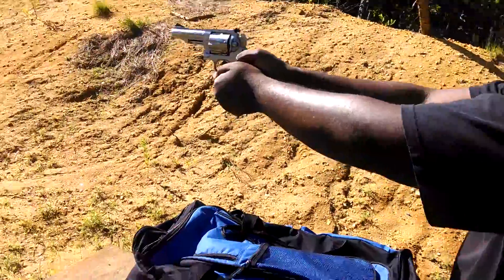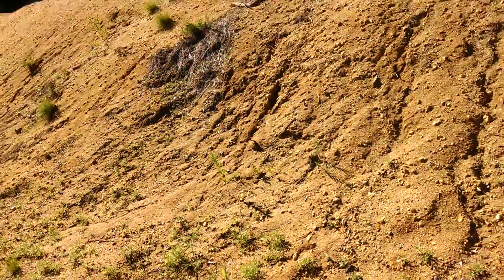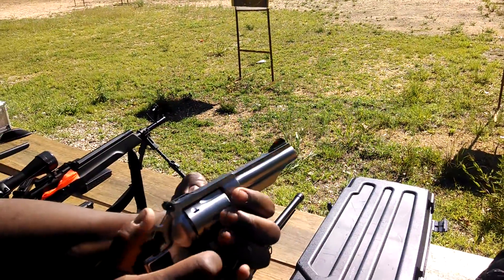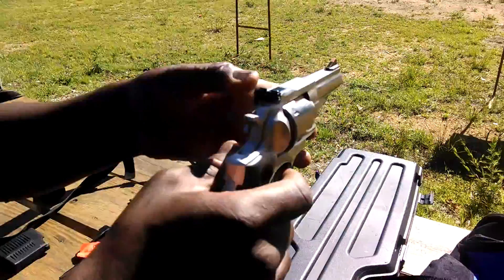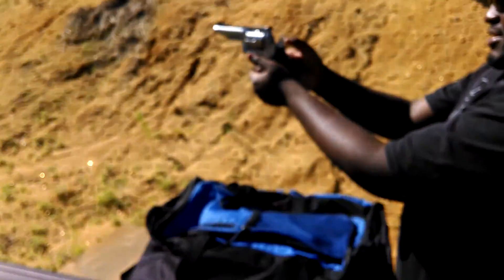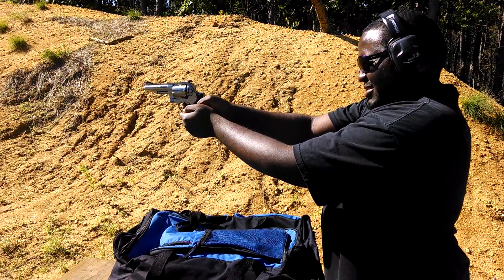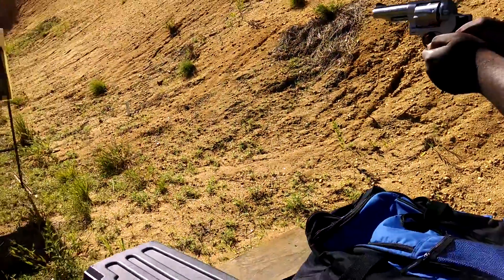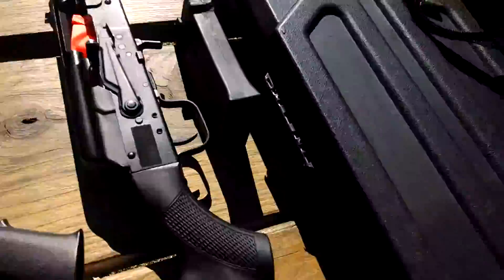Day After the 4th of July(6)